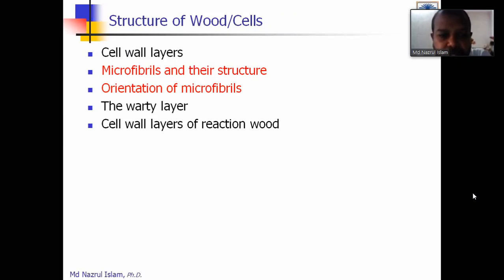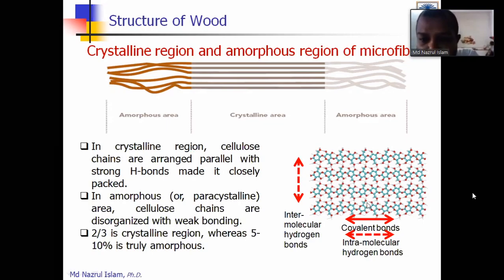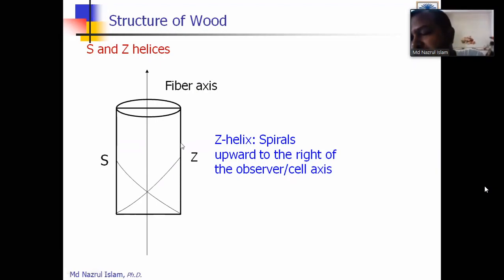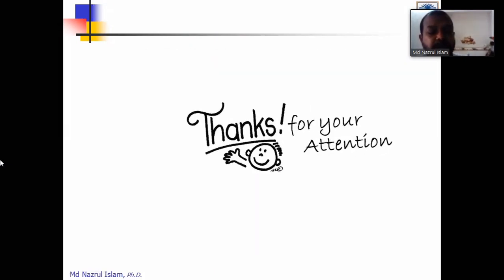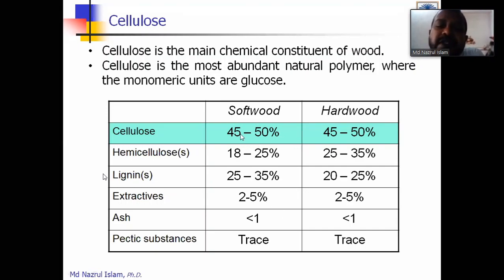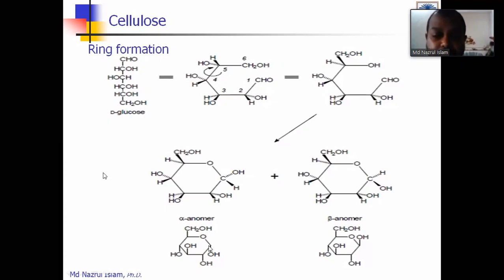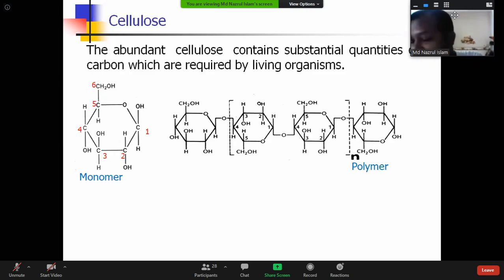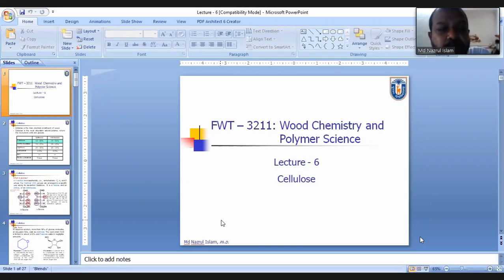nazrul sir 3rd class